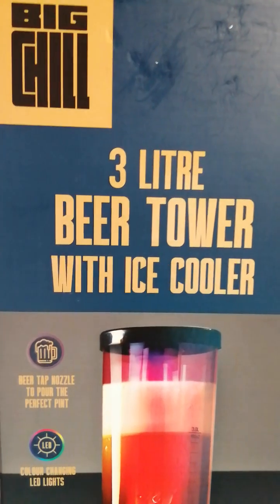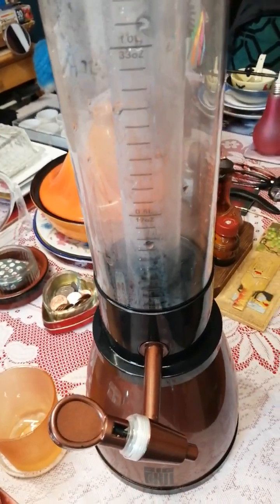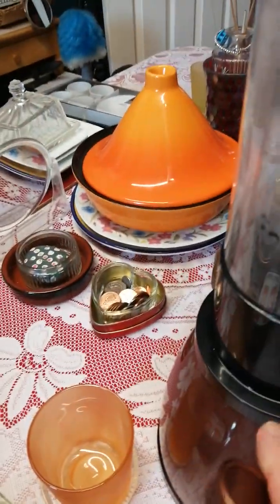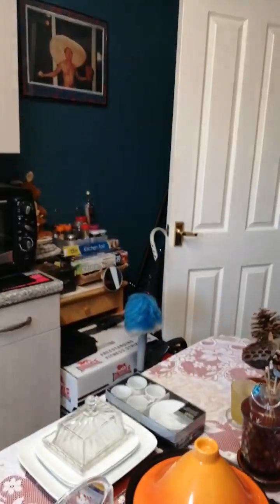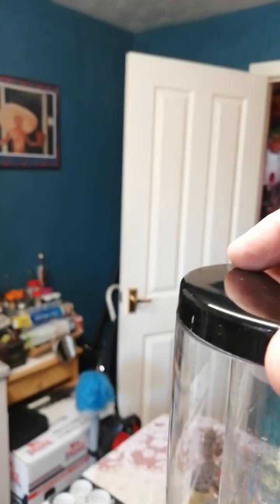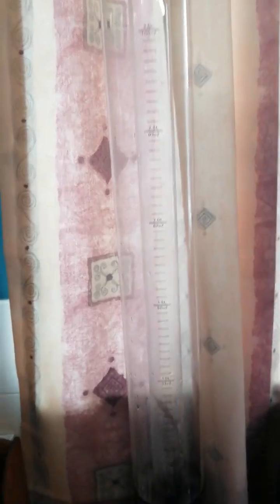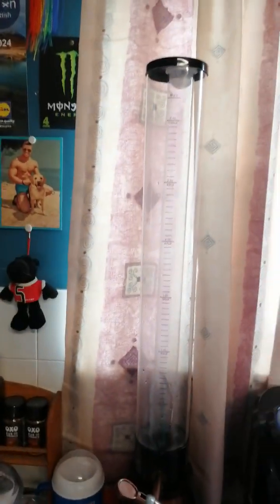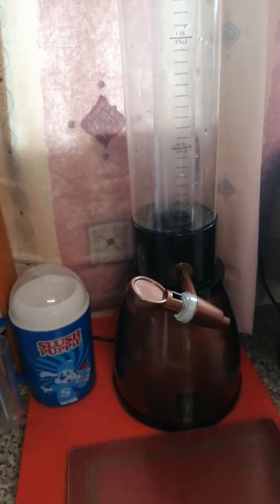New at b and m beer tower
Is it worth the money